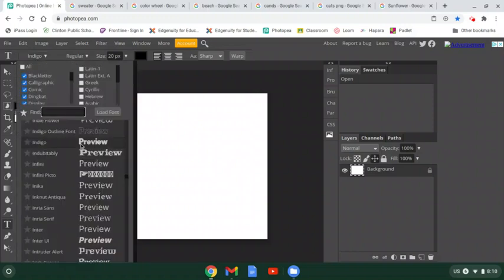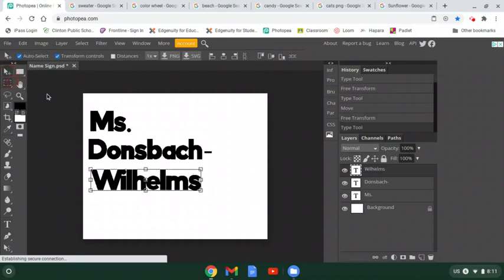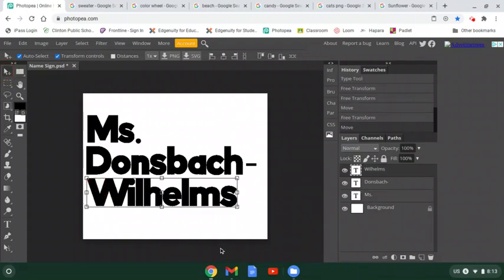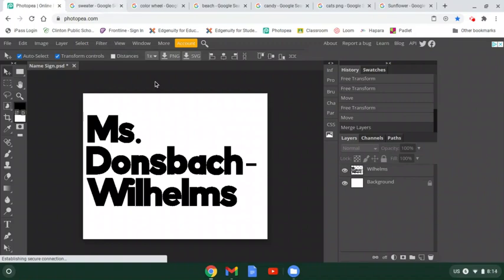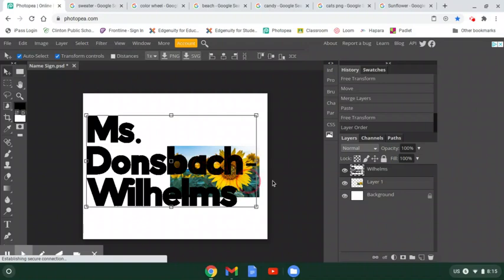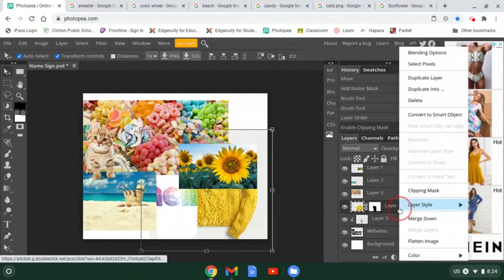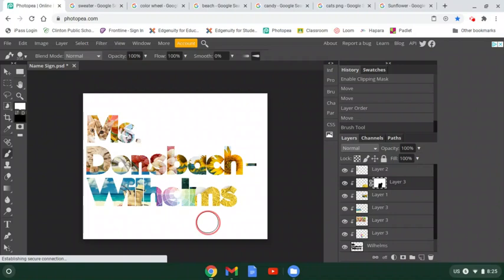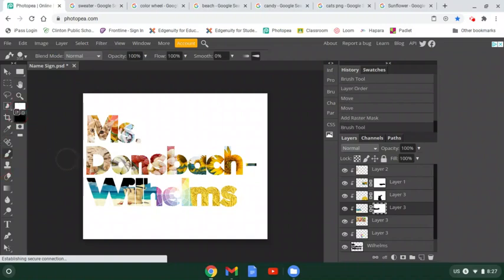Clipping Masks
A video on how to create and use a clipping mask in Photopea.